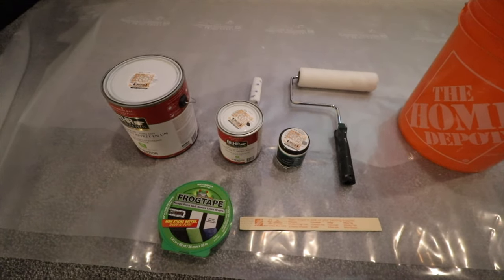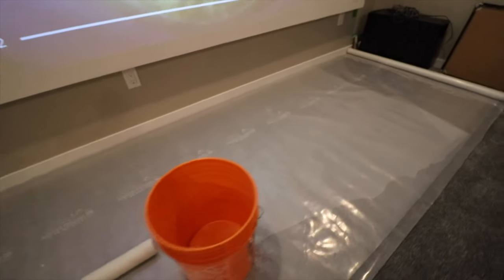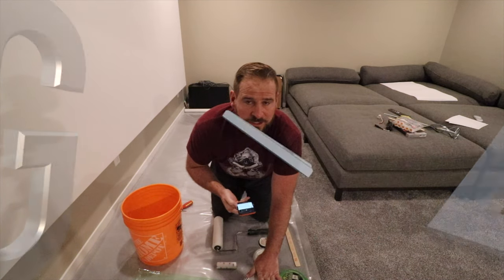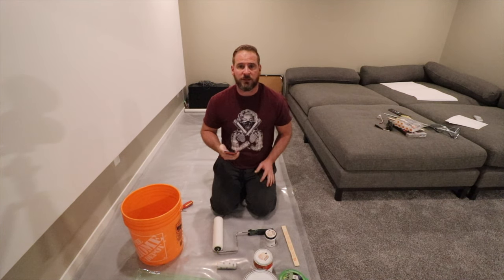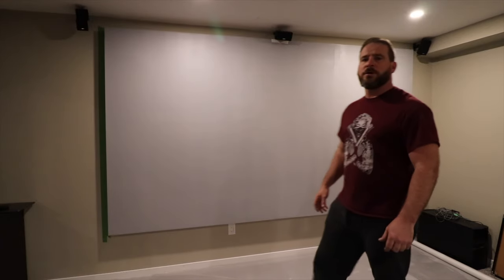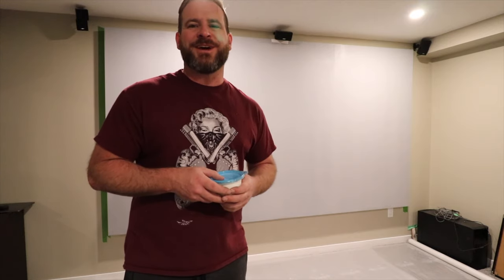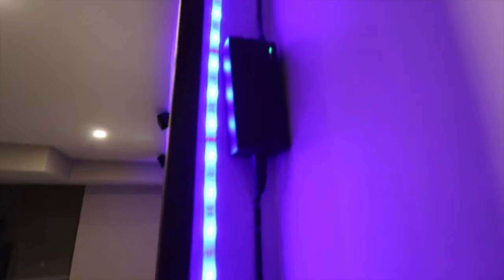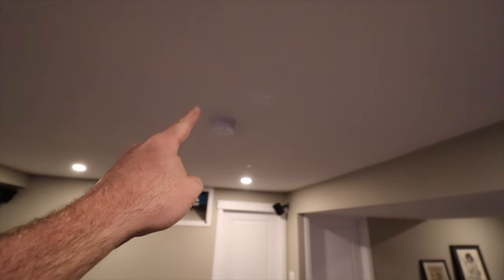Projector Screen Paint how to.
Custom Painted Projector Screen How To.   I used Behr Paint to paint the custom built drywall screen.  In the video I included how to mix the paint and the formula.
Formula:
1/2 Gallon Behr Silver Screen
1/4 Liter black
8oz pewter